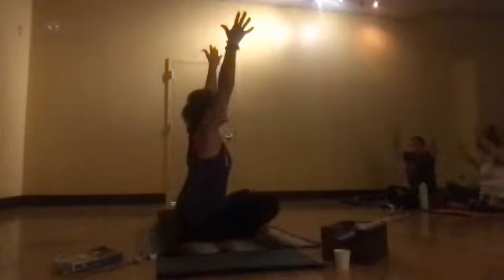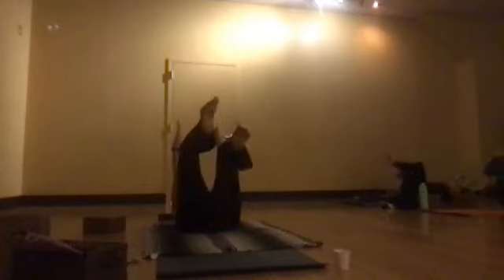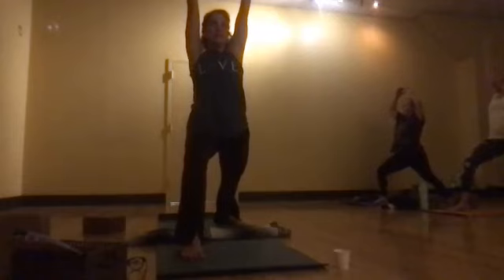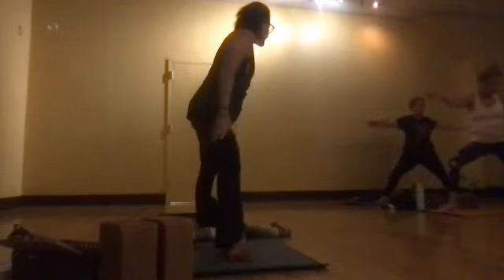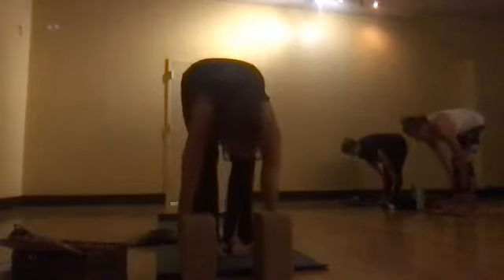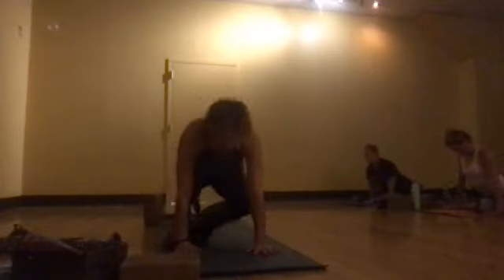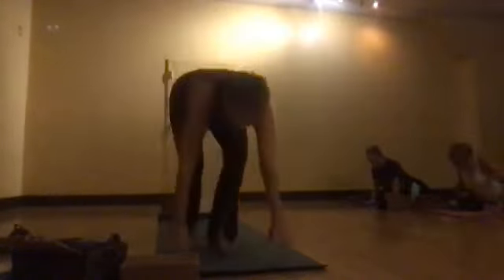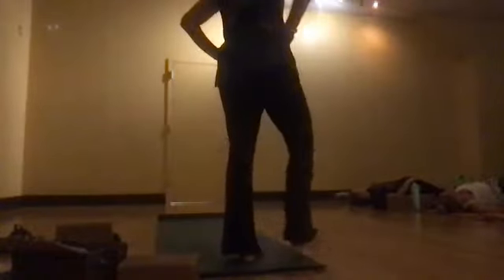Gentle Flow (Prenatal Welcome) October 24 2023 with Pauline Festa